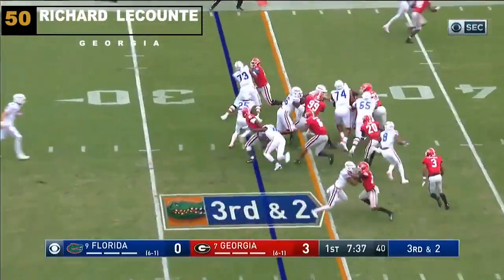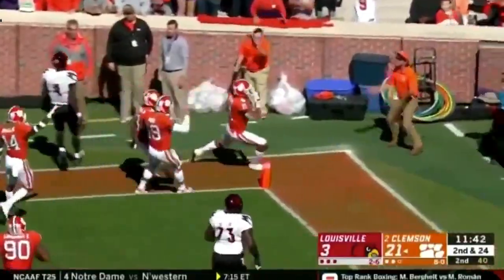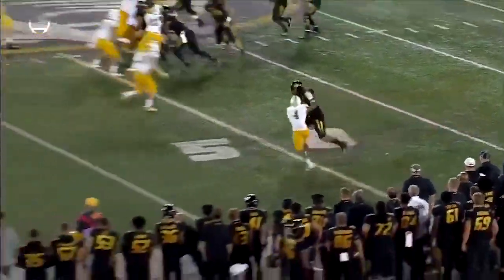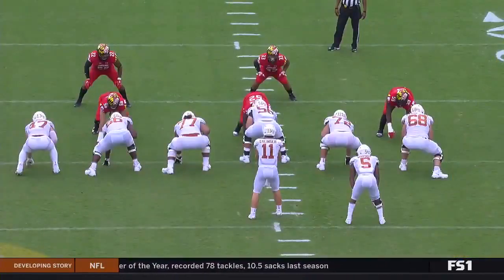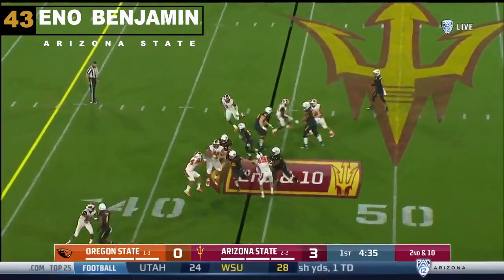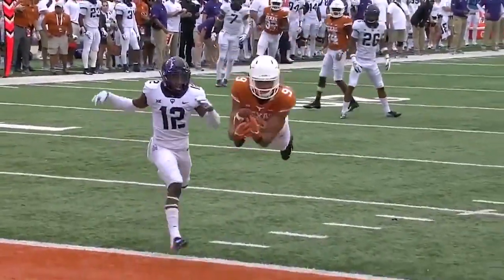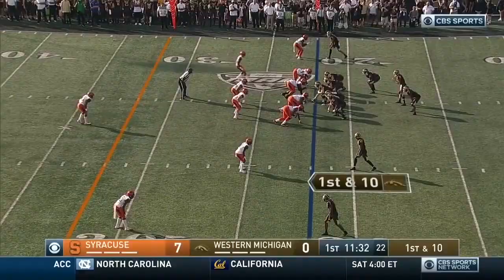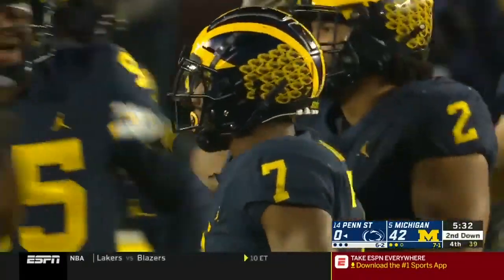#50 to #40 | TOP 50 COLLEGE PLAYERS OF 2019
Do you like to watch college sports and don't have the time or just want to relive a moment? Well, this is the channel for you.

• Companies that claim rights to my videos are entitled to the monetization and will earn a profit from my videos if they decide to monetize them.

• If you want the video removed, I'd appreciate if you request the
video to be globally blocked. Please, no strikes. I have no issue with compliance